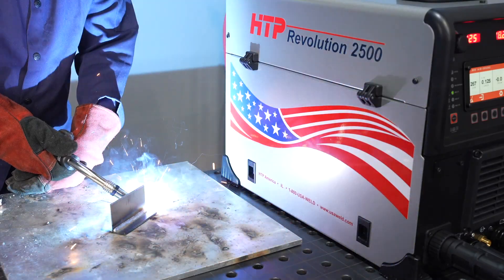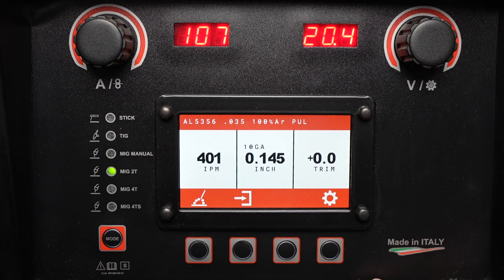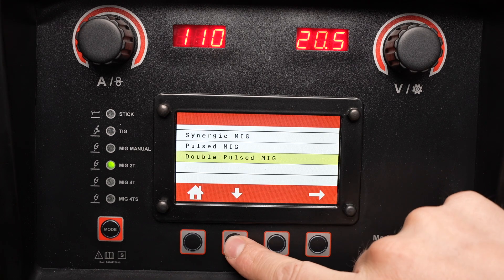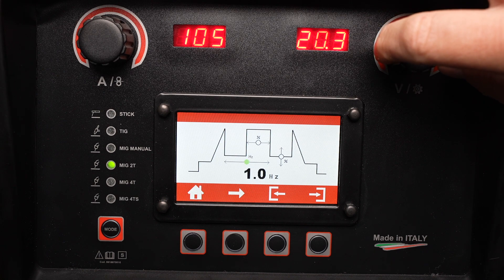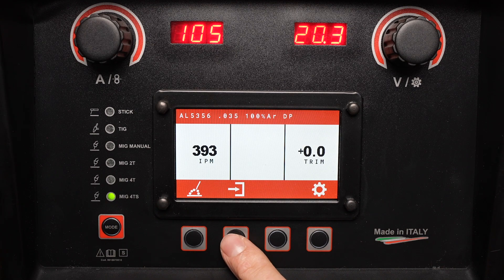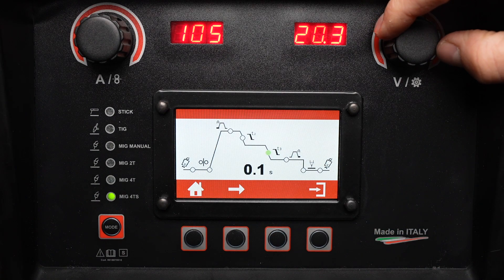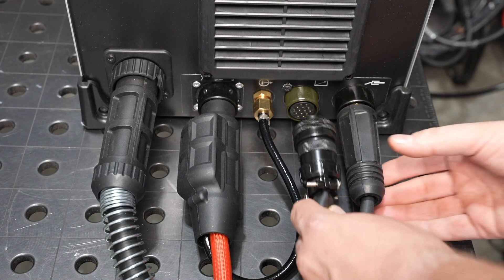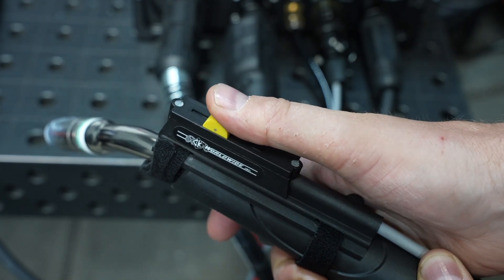HTP Revolution 2500 Welder Video Manual - #3 Advanced MIG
Introducing our latest innovation, the Revolution 2500! We are thrilled to unveil this groundbreaking welder that is set to revolutionize the industry and meet the evolving needs of our customers. With its cutting-edge features and exceptional performance, the Revolution 2500 is poised to become the game-changer in the welding market.

Designed with meticulous attention to detail, the Revolution 2500 boasts a sleek and modern design that not only enhances its aesthetics but also ensures optimal functionality. Its ergonomic and user-friendly interface makes it incredibly easy to operate, allowing both professionals and beginners to harness its full potential.

At the core of the Revolution 2500 lies our state-of-the-art technology, which pushes the boundaries of what is possible. Equipped with advanced components and innovative engineering, the Revolution 2500 delivers unmatched performance, precision, and reliability. Whether it's speed, efficiency, or versatility, the Revolution 2500 excels in every aspect.

The HTP Revolution 2500 is the ultimate multi-process welding machine that can do it all! From AC/DC TIG, AC and DC TIG with Pulse, AC TIG with different wave forms, MIG and Pulse MIG, Stick and Pulse Stick, and much more, you can rely on its superior arc dynamic, efficiency, precision, and quality results. Enjoy the capabilities of this revolutionary welding machine and make the most of your skills to create masterpieces. The Revolution is here!

Experience professional welding with the Revolution multi-process welding machine. With AC/DC TIG, High Frequency start TIG, MIG and Pulse MIG (Synergic, Single Pulse and manual Double Pulse), Stick and Pulse Stick and a full Manual MIG mode, you'll have everything you need for diverse welding applications. With maximum 250 Amp output and dual voltage 120/240Volt with PFC, it only requires a 15 or 20 Amp 120 Volt circuit or 30 Amp 240 Volt circuit for maximum output, perfect for maximum portability. Backed by HTP customer service and support.

One of the standout features of the Revolution 2500 is its unparalleled efficiency. We have incorporated groundbreaking energy-saving PFC, ensuring that it not only performs at peak levels but also minimizes power consumption. This not only benefits the user by reducing operational costs but also aligns with our commitment to sustainability and environmental responsibility.

The Revolution 2500 also boasts a comprehensive range of intelligent features and smart functionalities. From integrated connectivity options that enable seamless integration with other devices to advanced sensors that provide real-time data and feedback, this product takes welding to a whole new level of efficiency and precision.

Safety is a paramount concern for us, and the Revolution 2500 reflects our commitment to providing a secure working environment. It incorporates multiple safety mechanisms, like VRD in stick mode as well as overload protection, and enhanced heat dissipation systems, ensuring peace of mind for both the user and their surroundings.

We understand the needs of our customers, and the Revolution 2500 is designed to accommodate a wide range of applications. It is designed by welders for welders! Whether it's automotive, construction, fabrication, or any other industry that requires welding capabilities, this product delivers exceptional performance and results and versatility across various materials and thicknesses.

In conclusion, the Revolution 2500 represents the pinnacle of innovation and engineering excellence. It combines state-of-the-art technology, unmatched performance, and exceptional versatility to redefine the standards of welding. Prepare to be amazed as you experience the future of welding with the extraordinary Revolution 2500!